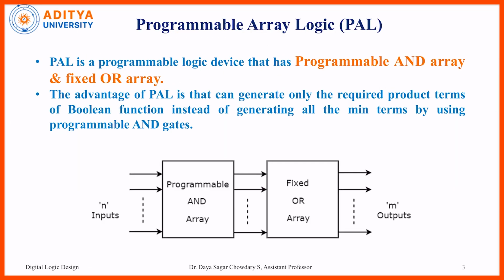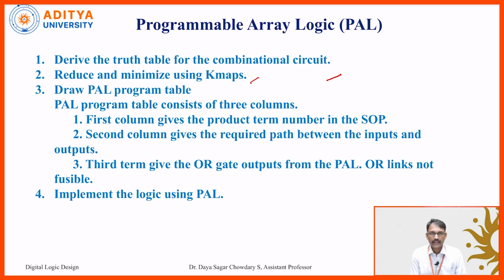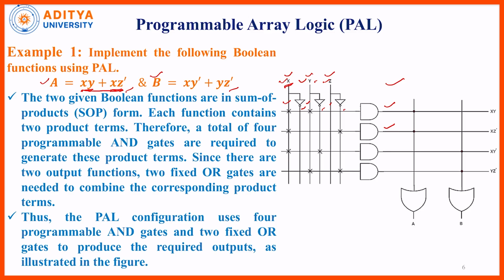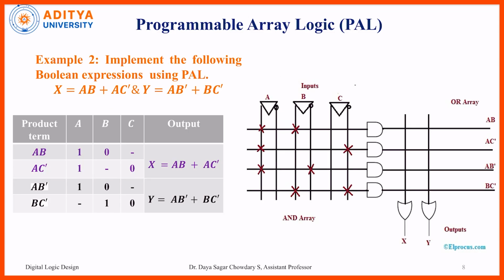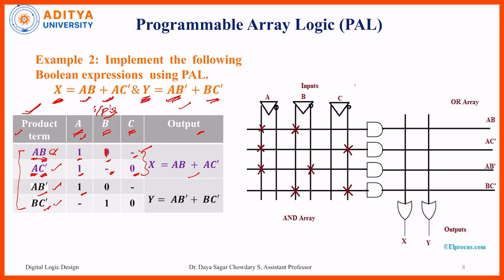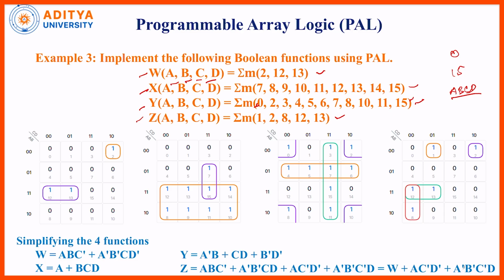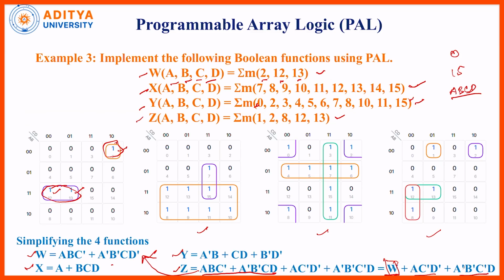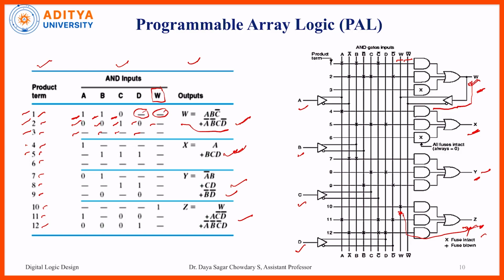Lecture-12 | Programmable Array Logic PAL | Mr.S.Daya Sagar Chowdary | Aditya University-Surampalem